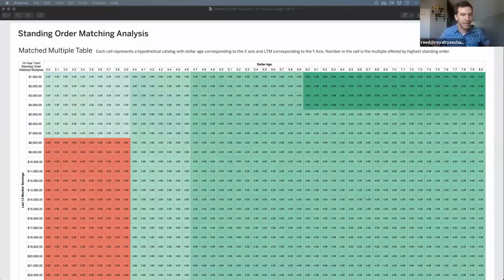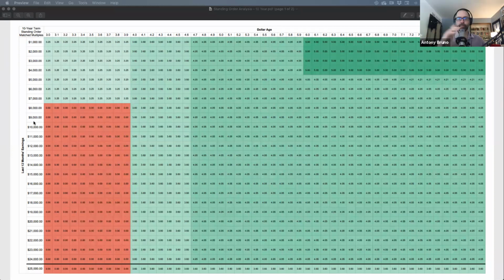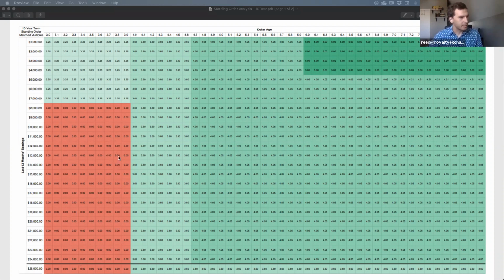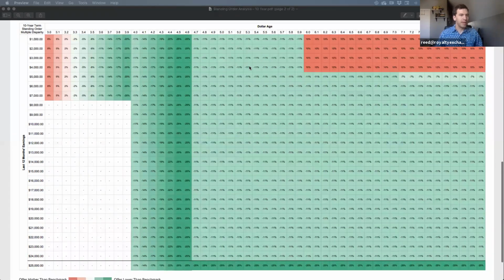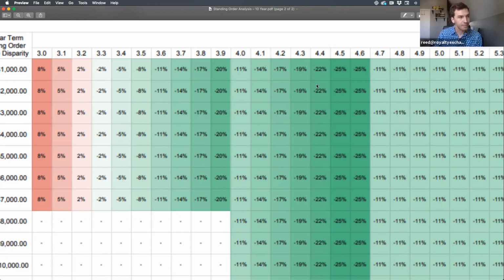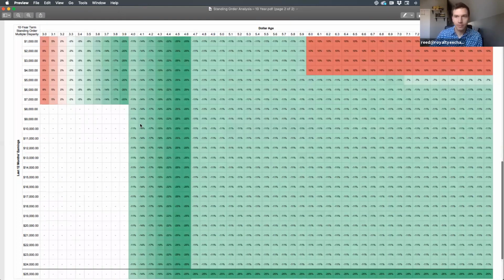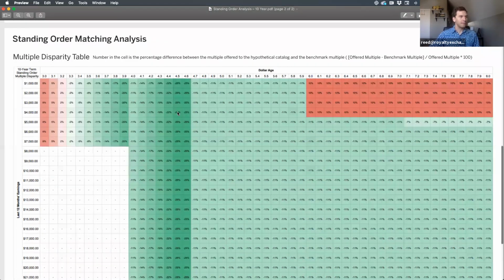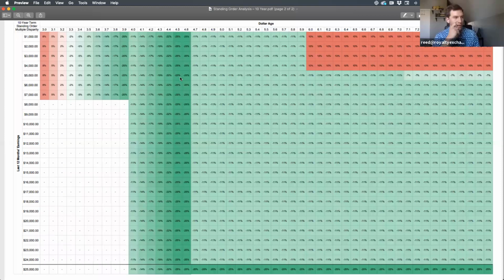Investor Office Hours July 9, 2020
In this Investor Office Hours session, we examine opportunities for placing Standing Orders that have a better chance of finding an acceptable match, and answer all other investors questions.